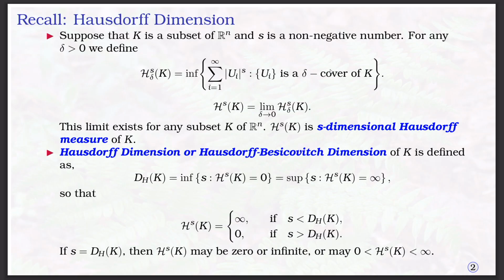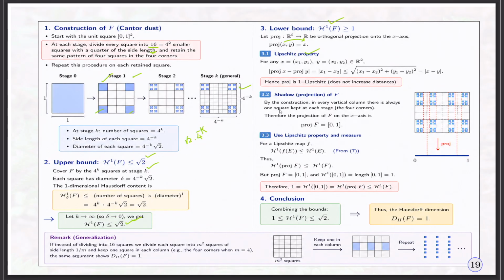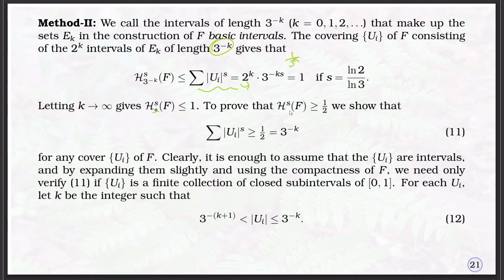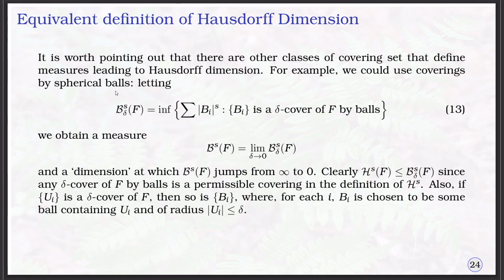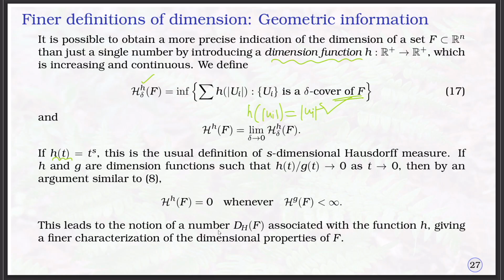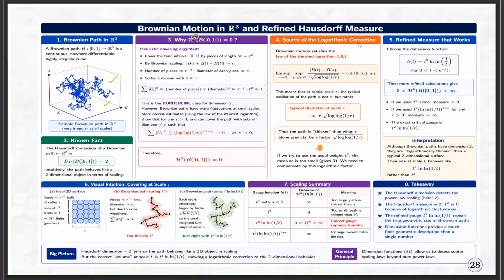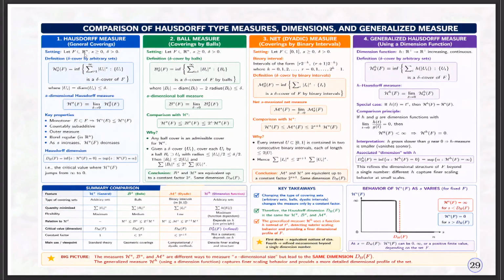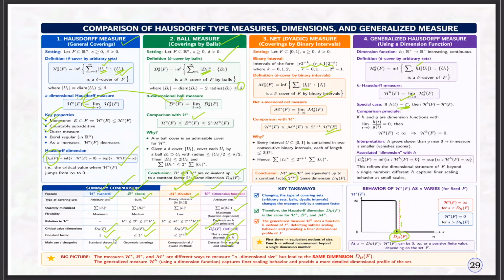Lec 40: Calculation of Hausdorff dimension, Equivalent definition of Hausdorff dimension